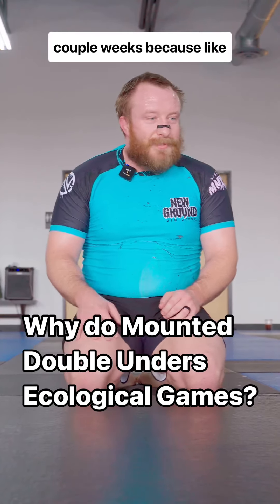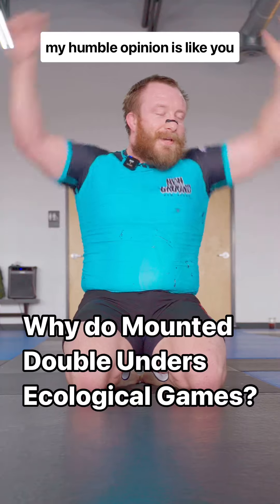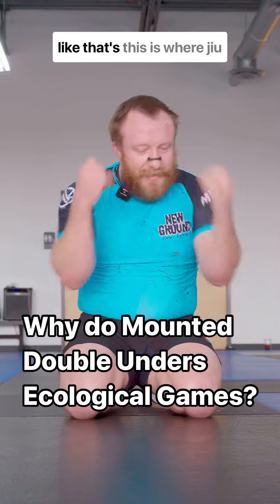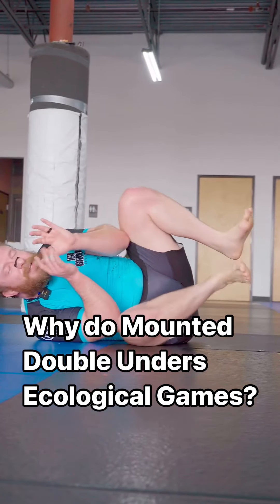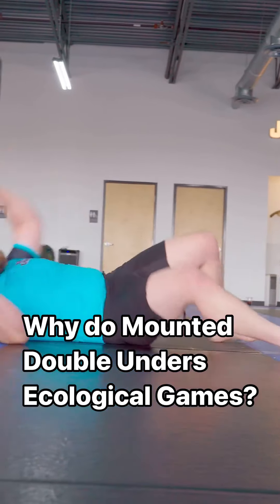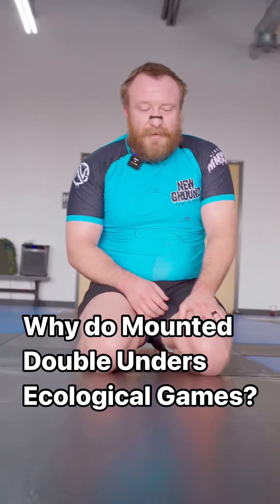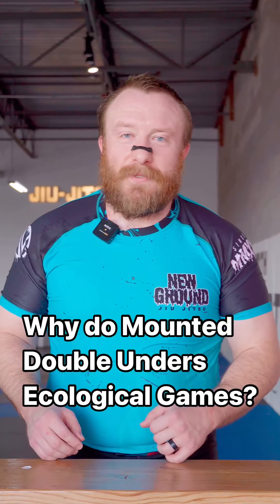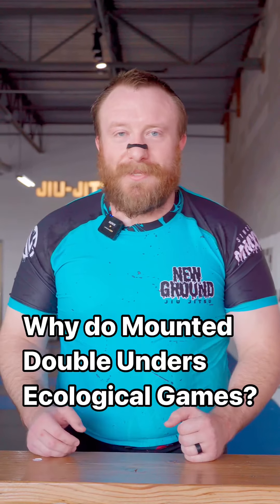Mounted double underhooks should be game over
FOLLOW @mikelady for more Ecological Jiu-Jitsu games and concepts.

Mounted double underhooks should be game over whenever someone gets there. We don’t practice these techniques enough, or get enough live experience in regular rounds, so we need to do specific work to get better at them.

1.
2.
3.
4.
5.
6.
7.
8.
9.
10.
11.
12.
13.
14.
15.
16.
17.
18.
19.
20.
21.
22.
23.
24.
25.
26.
27.
28.
29.
30.